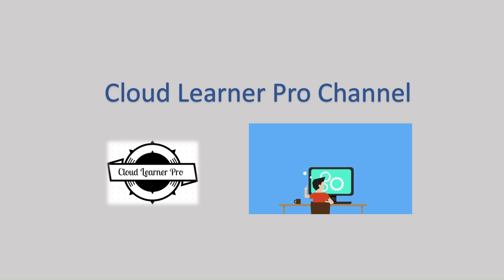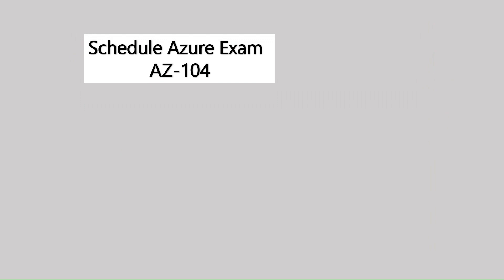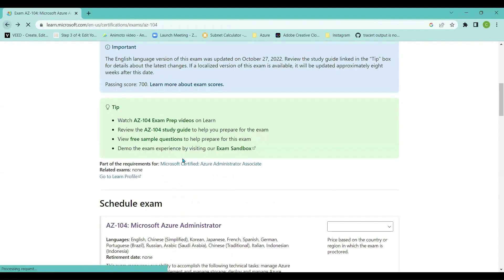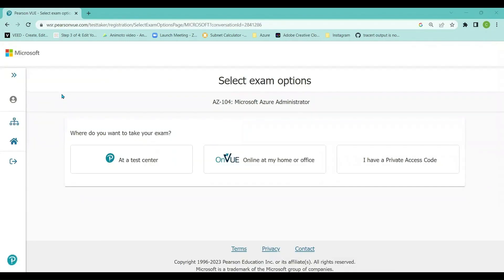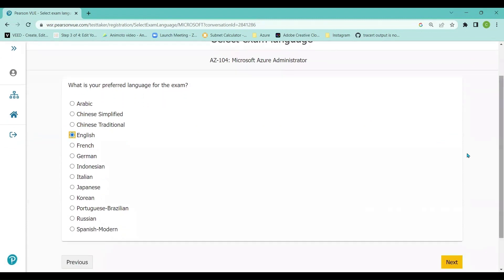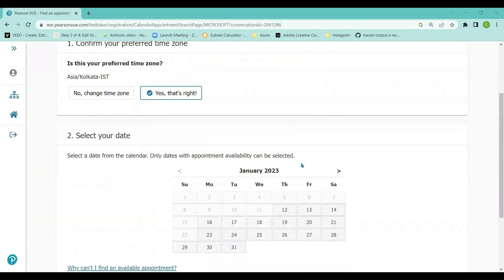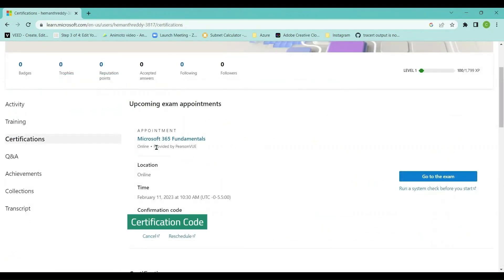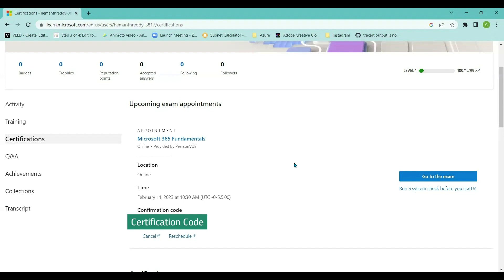How to schedule Microsoft Azure Or Microsoft 365 Certification Exams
Hi Everyone,

We explained how to register for the Azure and Microsoft 365 Certification Exams.

I am glad that you are viewing our channel, Please watch the videos and support the channel, Also please comment if you are looking for any videos on the technologies like Azure/M365, yes this is the place where you can learn everything about that technology even if you are not having experience in IT.

Thanks
Cloudlearnerpro